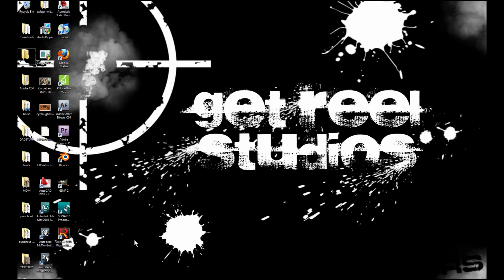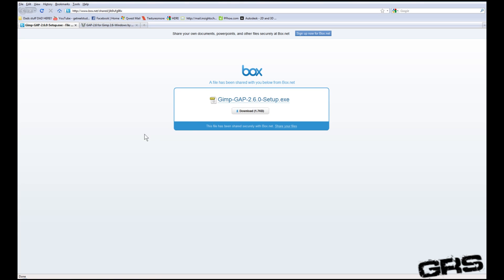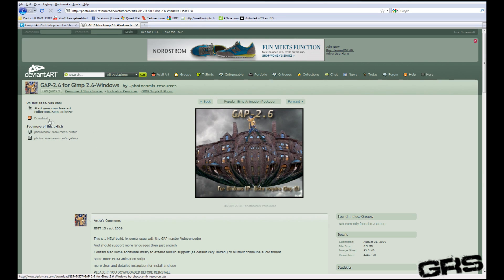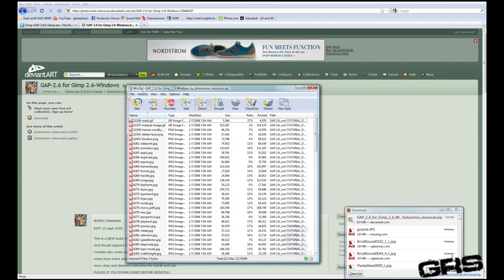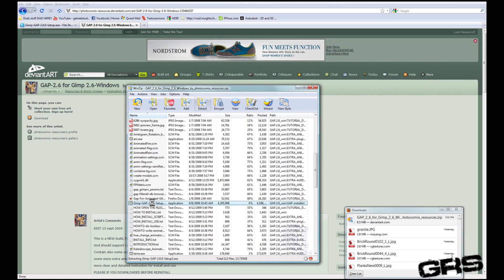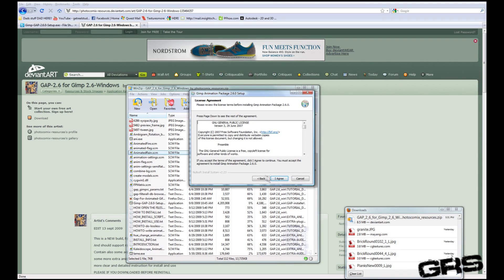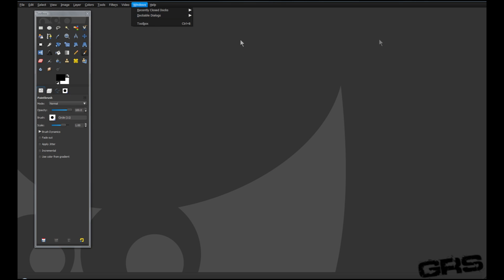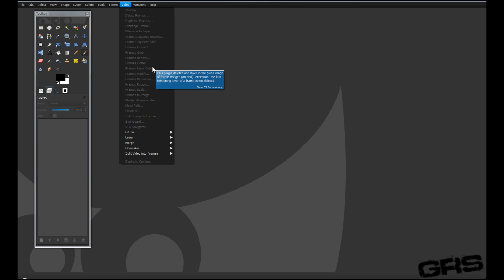How to Install GAP | GIMP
If you guys are going through as much trouble as I went through trying to install this plug in for GIMP, this should really help you.